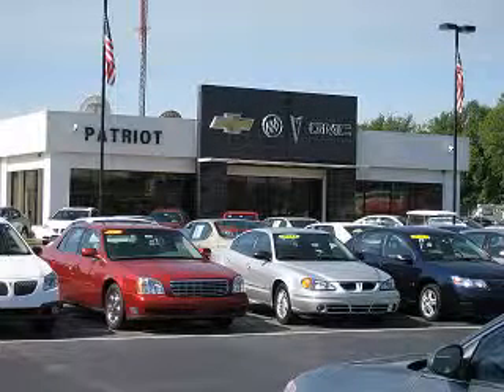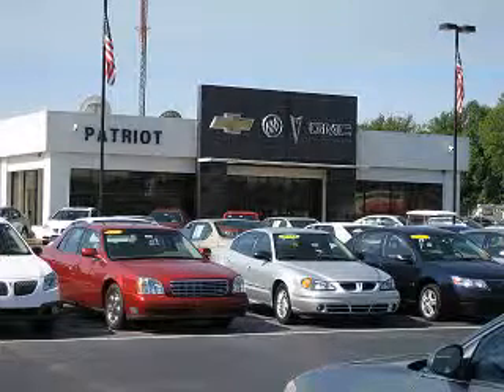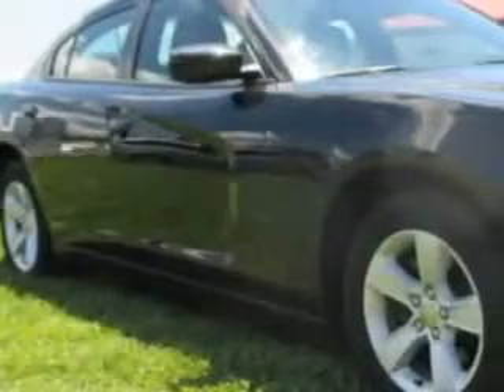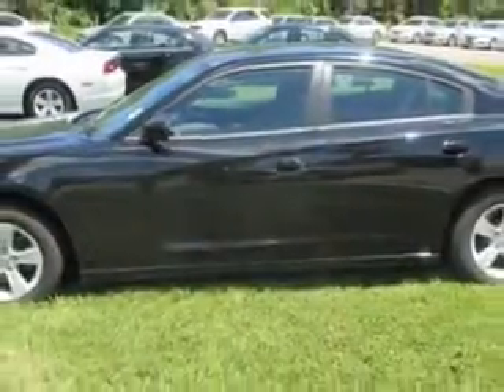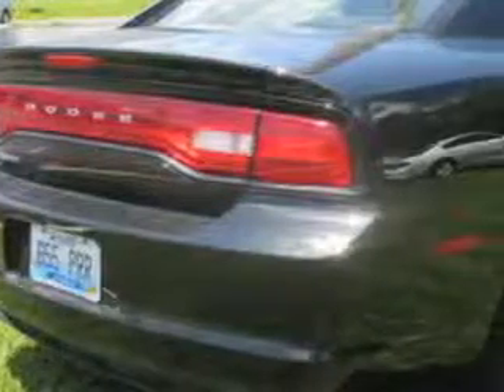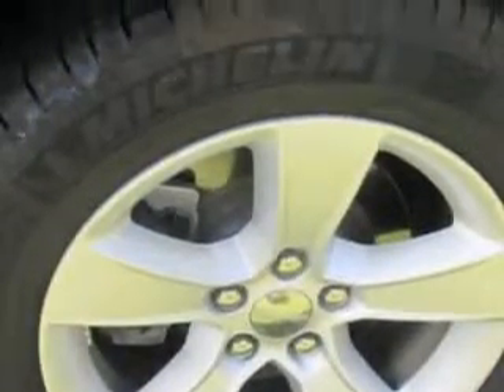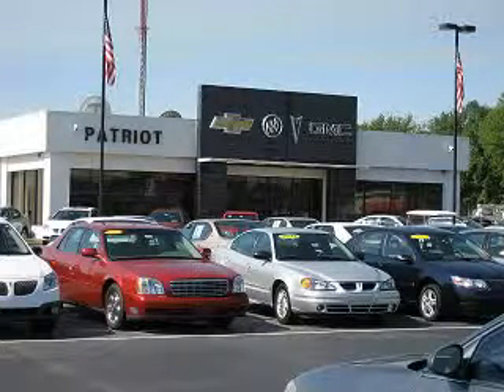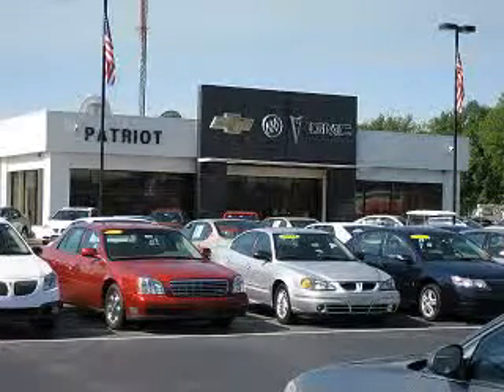2014 Dodge Charger Patriot Chevy Buick GMC Princeton, IN 47670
Dodge Charger Check out this Black Dodge Charger 4 Dr Sedan, equipped with a 6 Cylinder engine and an automatic transmission. Enjoy an impressive 27 miles to the gallon on this great car with features like Remote Power Door Locks, Keyless Entry System, 5 Passenger Seating, Fuel Data Display, Power Driver's Seat, Alloy Styled Wheels, USB Port, Auxiliary Audio Input, Push Button Start, Multifunction Display, Tire Pressure Monitoring System, on steering wheel audio and cruise controls, and much more. Enjoy the drive and have peace of mind in this Dodge Charger. See us at Patriot Chevy Buick GMC today!
MILES: 31,290
VIN:2C3CDXBG2EH130258

2843 State Road 64 West
Princeton, Indiana 47670